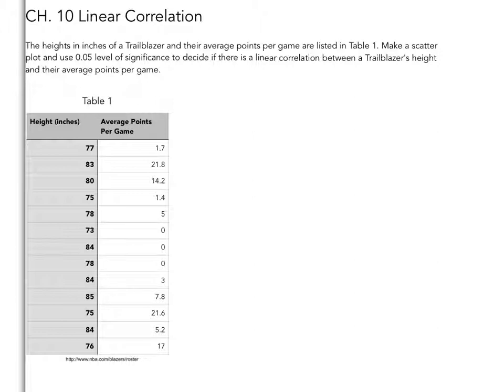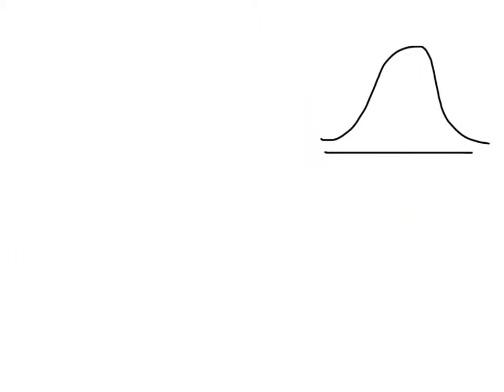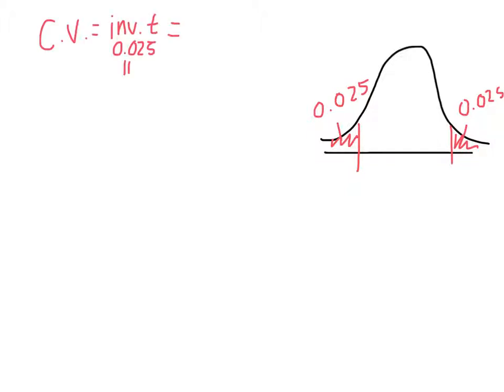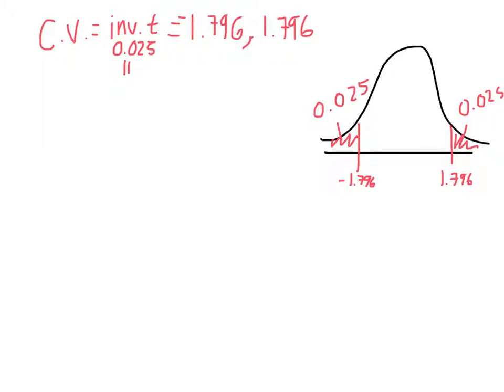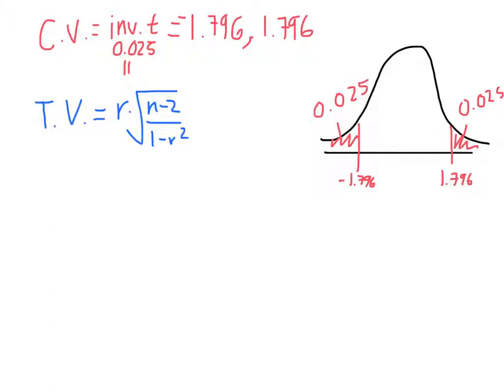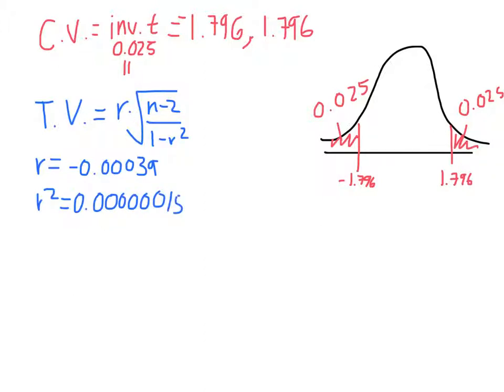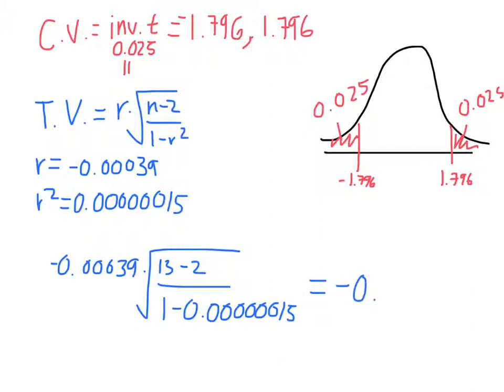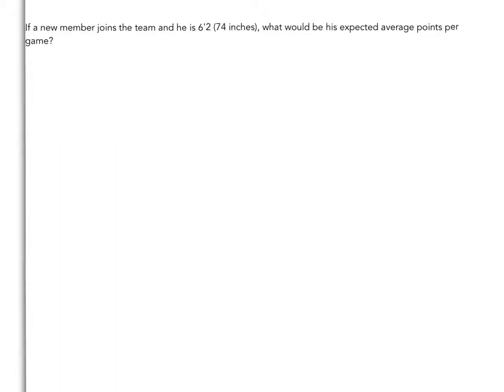Period 2 Lindsay LaMont